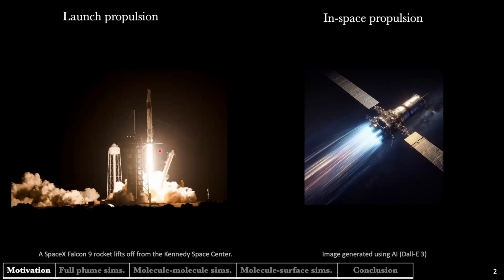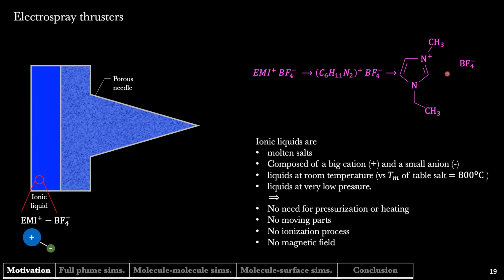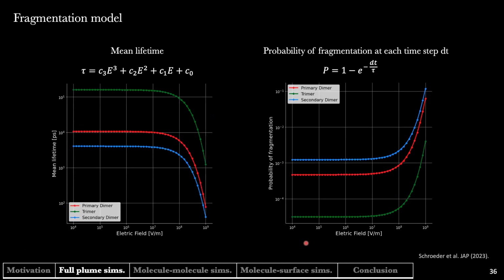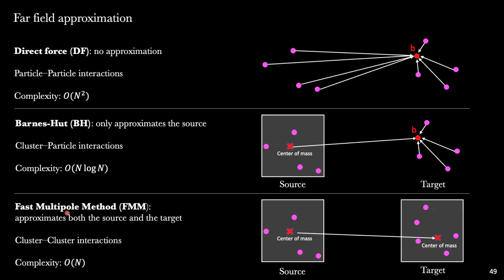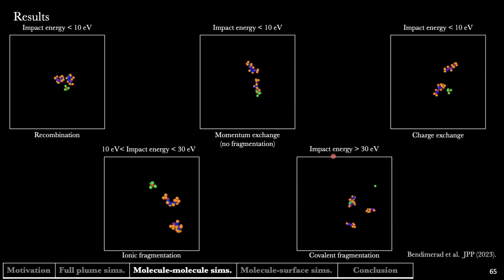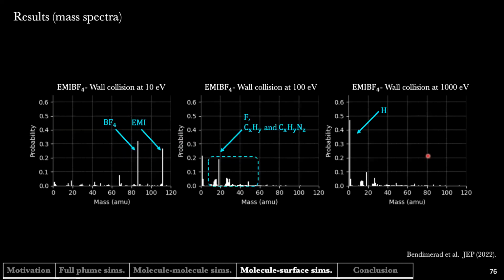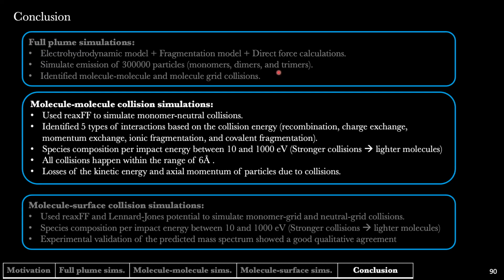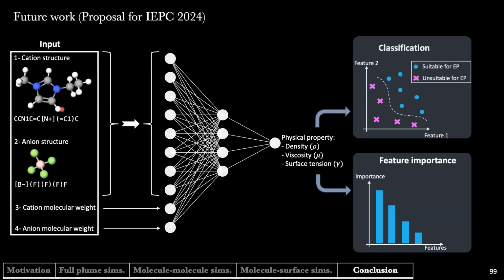Multiscale Modeling of Electrospray Thrusters Plume using Molecular Dynamics and N-body Simulations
This presentation offers an in-depth look at the application of multiscale modeling techniques to simulate the plume of electrospray thrusters, conducted as part of my A-exam requirement for the PhD program in Aerospace Engineering at Cornell University.

Chapters:
00:00 Motivation
10:37 Full plume simulation (μm-mm scale)
21:04 Molecule-molecule interactions (Å-nm scale)
27:45 Molecule-surface interactions (Å-nm scale)
34:53 Conclusion
37:42 Future work